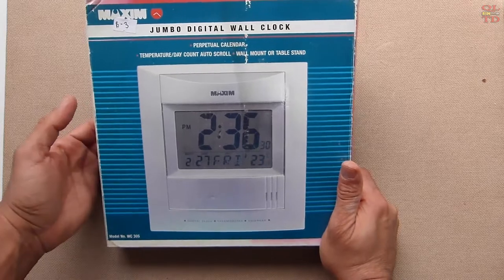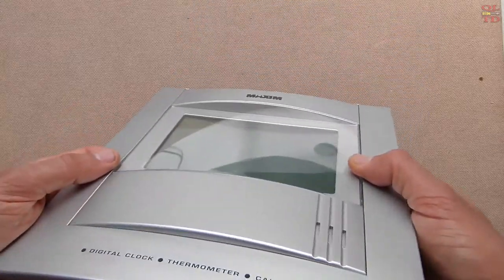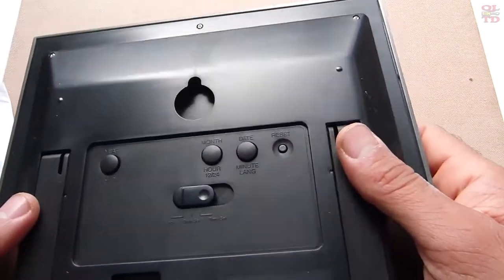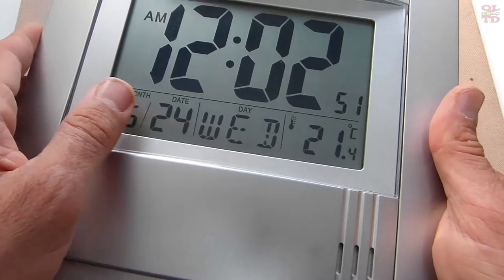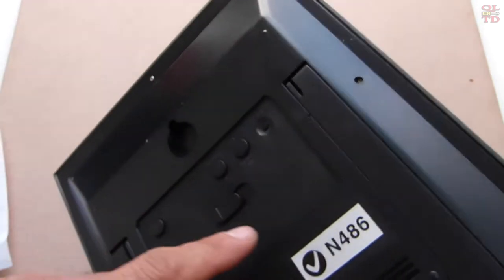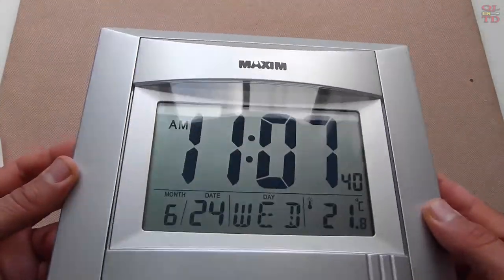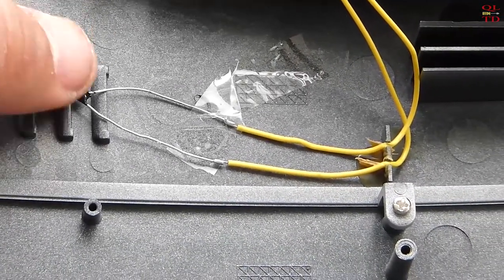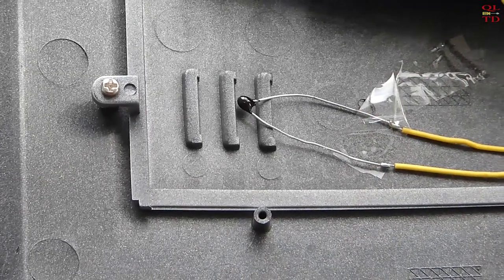Big LCD Temperature Wall Clock, quick look, set up and teardown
In this video we will have a quick look and this MAXIM digital LCD Thermometer/ calendar/ wall clock, see how to set up the time and date, and just for fun will disassemble it.